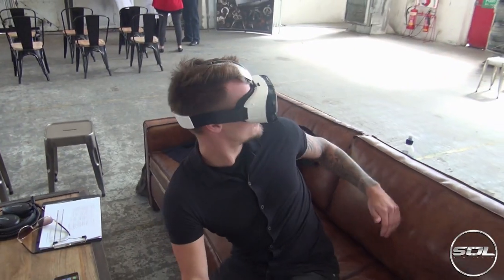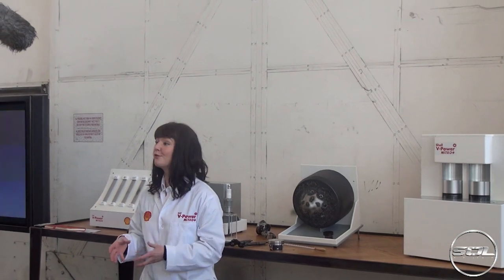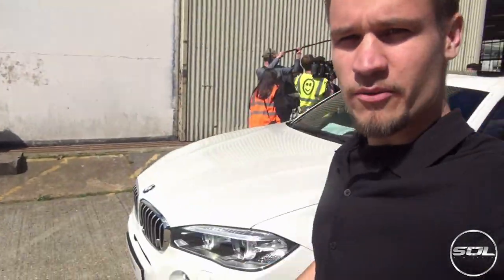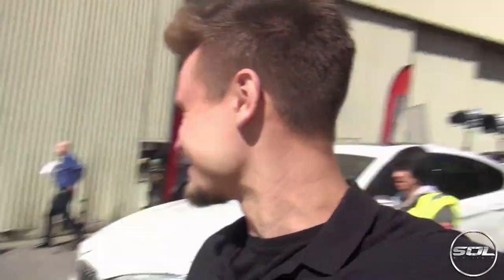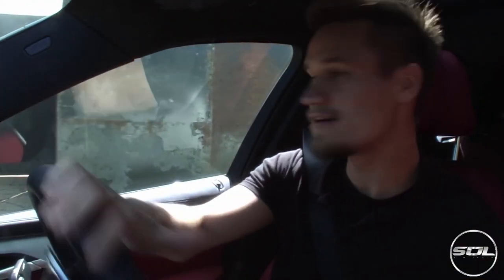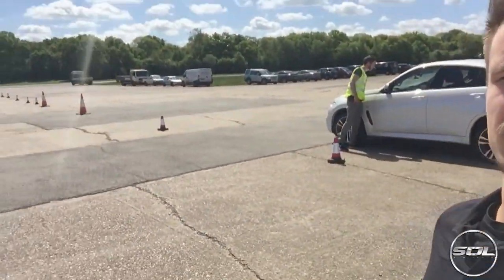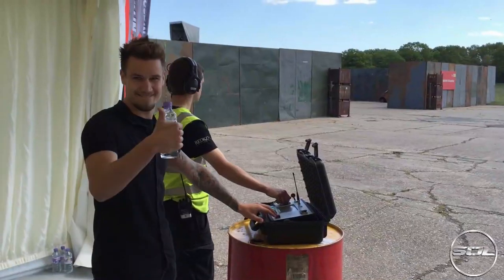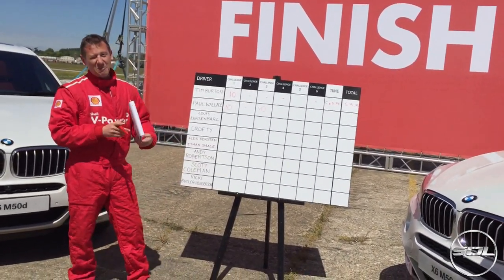Shell V-Power Nitro+ BMW Driving Challenge!!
What an awesome day with Shell learning about their new V-Power Nitro+ fuel!